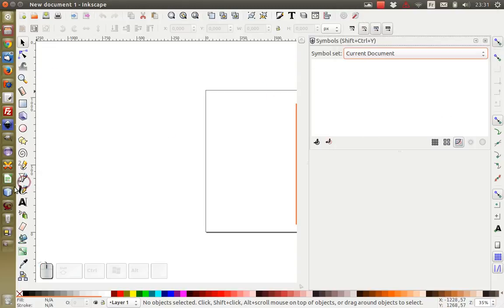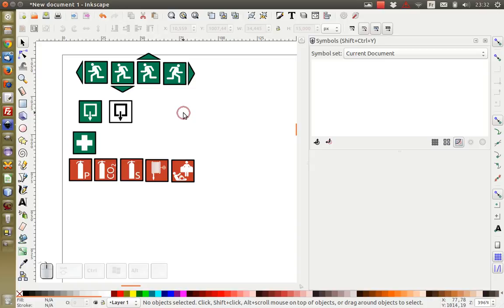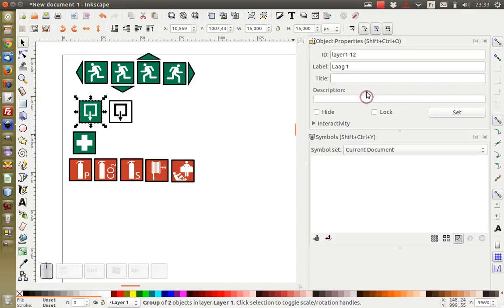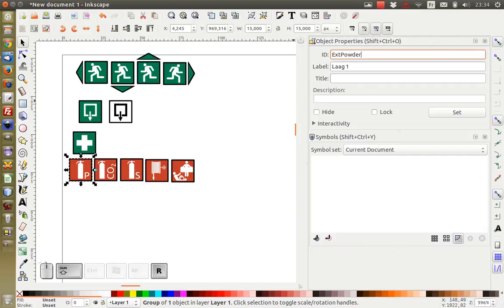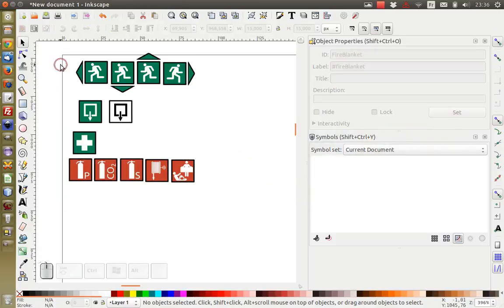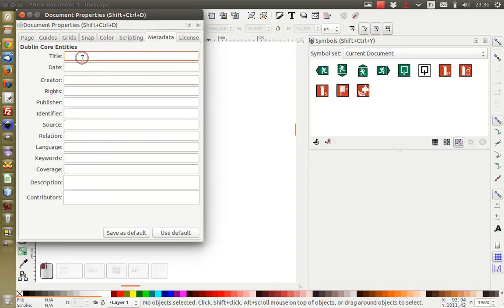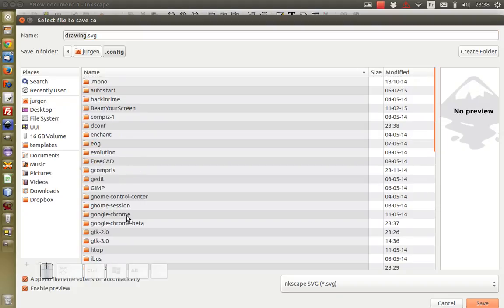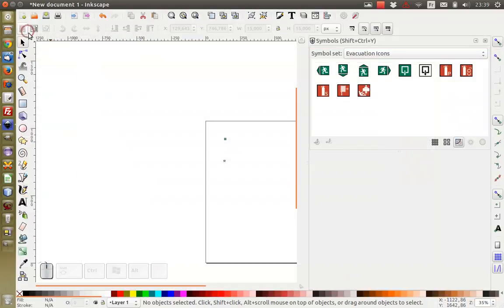Creating symbol libraries in Inkscape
One of the new great features of Inkscape 0.91 is the possibility to have symbol libraries. In this little showcase, I'll be creating a library with my own icons for fire evacuation plans. Obviously, other applications are as valid.

My apologies for blowing into the mic every now and then.